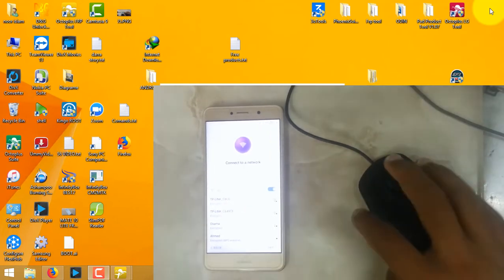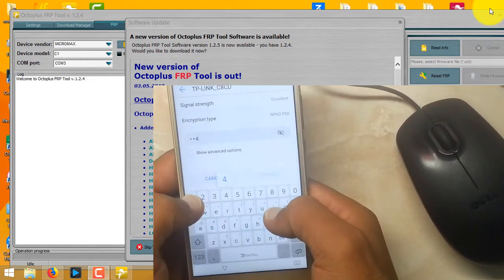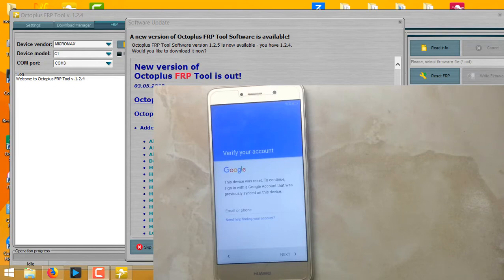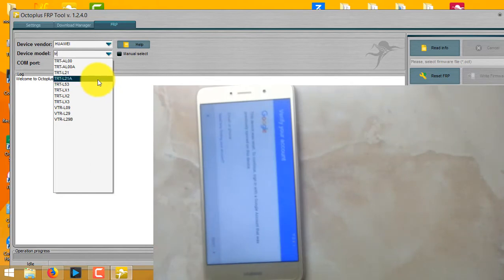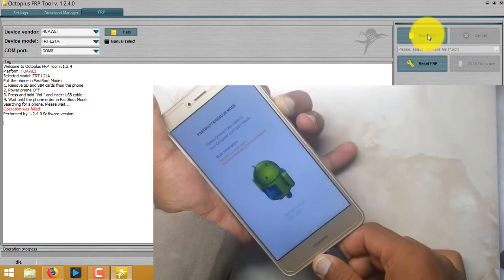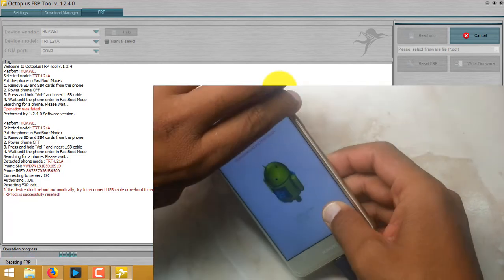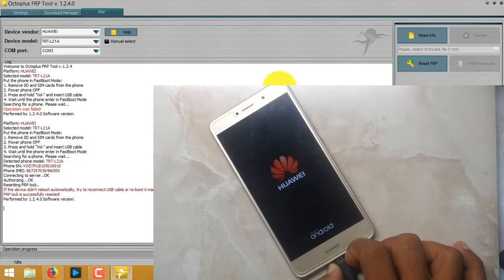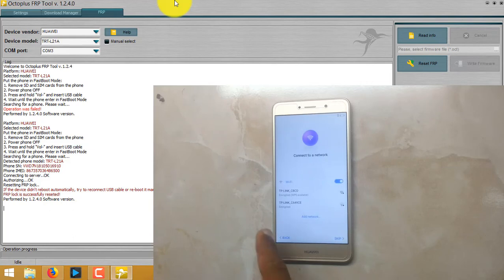huawei TRT-l21a Y7 prime frp bypass by frp activation tool 2018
Mobile solutions
y7 prime trt-l21 frp remove by octopus frp tool

this video related to Huawei y7 prime trt-l21 frp bypass by octopus frp activation tool.
this is one click frp .phone should be in fastboot or download mod.
just click info and select desired modle then click reset frp.
its done very easily by octopus even phone has v6 marshmashmallow, v7.0 7.1 nougate or 8.0 8.1 oreo

chat us for frp.

subscibe us here
youtube..com/mobilesolutions?sub_confirmation=1